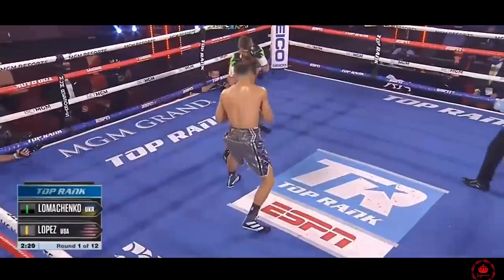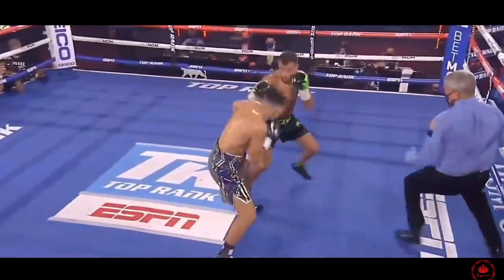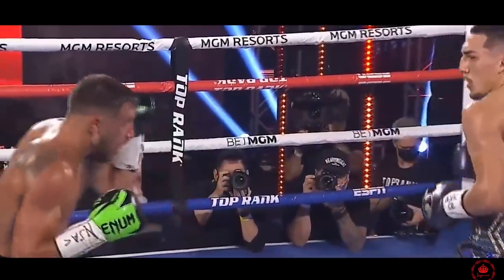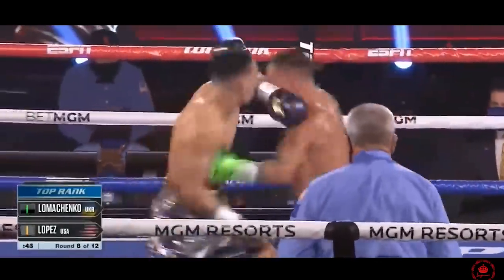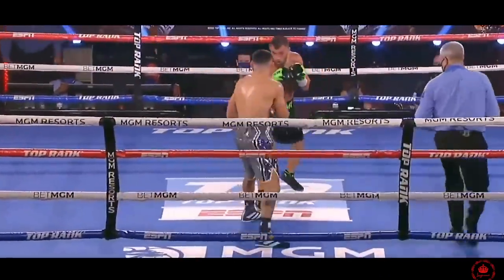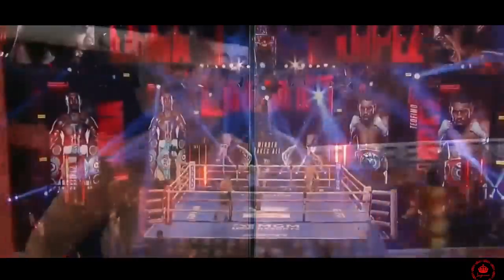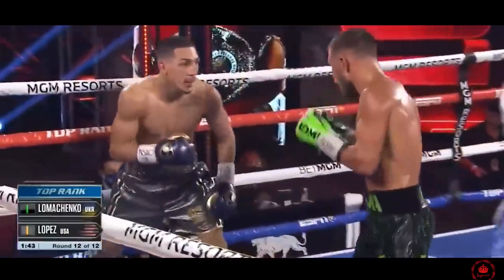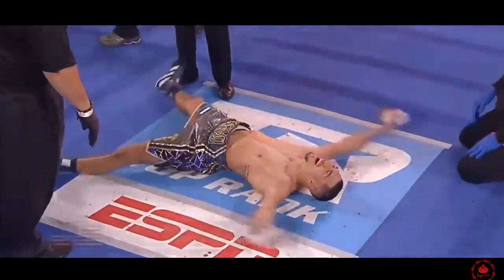Vasiliy Lomachenko vs. Teofimo Lopez Full Fight Highlights!!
TEOFIMO LOPEZ vs GERVONTA DAVIS 2021
Max Kellerman reacts on TEOFIMO beating LOMA

Teofimo Lopez dethroned Vasyl Lomachenko with a magnificent boxing display to hand him his second career loss on Saturday night in Las Vegas.

The young American IBF champion added Loma’s WBA, WBC ‘franchise’ and WBO titles to his collection in a stunning upset which will send shockwaves through the boxing world.

The fight began with a tentative opener as both men took their time and sized each other up.

Lopez threw a few jabs to the body and was more aggressive at the start.

In round two, the young lion caught the veteran champion with a right hand which drew a response of a straight left.

Loma also found a home for another counter late in the round, but the session was again largely uneventful.

Lopez invested in the body well in round three and undoubtedly appeared significantly more active early on.

This pattern continued into the fourth, fifth and sixth as Lomachenko fell further and further behind on the scorecards solely due to inactivity.

As they entered the second half, there was an argument to be made that Lopez had won every single round so far.

Loma tried to come forwards more in the seventh, but was met by his opponent’s straight right hand to head and body – the deterrent that continually kept him at bay.

The Ukrainian finally appeared to have woken up in round eight as he put together an impressive combination to land successive punches on Lopez for the first time in the fight.

Loma carried this aggression into the ninth, but the American answered back with sharp counter rights as he had done to control the action before.

The pair traded up close in round ten as Lomachenko took risks to get closer to Lopez.

His intelligent movement and quick lead shots saw him starting to come on strong after the slow start.

Loma flew out of the blocks in the eleventh and hammered his foe with combinations once more.

Lopez attempted to hit back, but seemed to be tiring as he retreated against the ropes.

In the final round, the youngster dispelled this myth of fatigue as he responded by coming out firing once more, just as he had earlier in the bout.

Lomachenko appeared every bit the older man as the 23-year-old set about him for three minutes to secure victory.

The scorecards were read out as 116-112, 119-109, 117-111 in favour of Lopez. Takeover complete.

“I feel good. I’m a fighter, I’ve gotta dig in deep,” he said after the win.

“I didn’t know if they had him up on the scorecards. That’s what a true champion does, finds a way to win.

“Honestly you’ve just gotta keep pressuring him, every time he wanted to throw I had something ready for him.”

Loma left the ring immediately after the scores were read and gave a short interview in the dressing room.

He said: “I think in the first half he had more rounds than I did, but in the second half I took over and I was much better.

“I want to go home and review the fight, I can’t comment right now much about it. Definitely I’m not agreeing with the scorecards.”

Enjoy the fight highlights!!